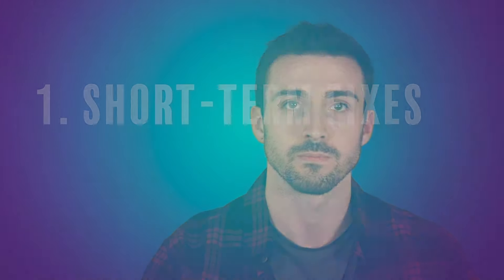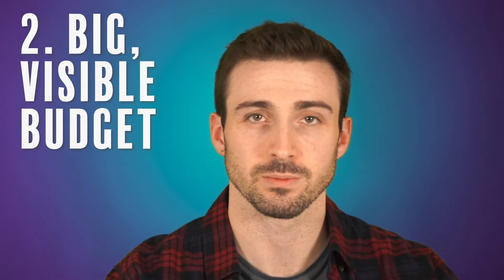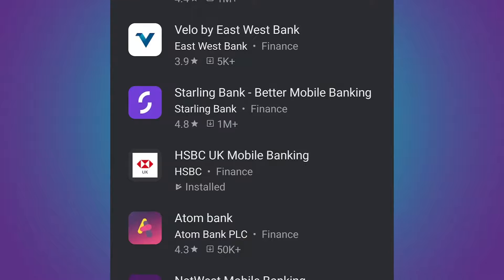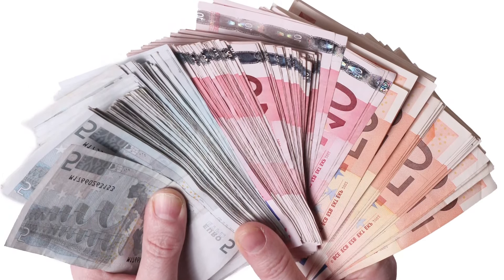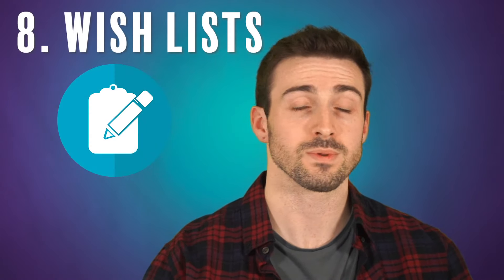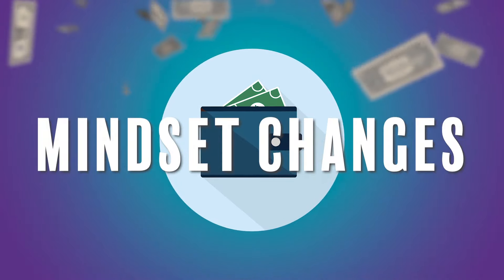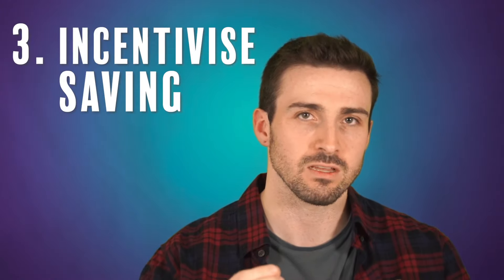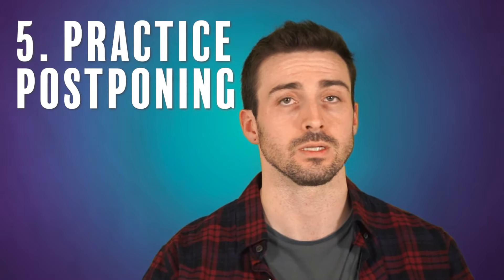ADHD Money Management Tips 💰